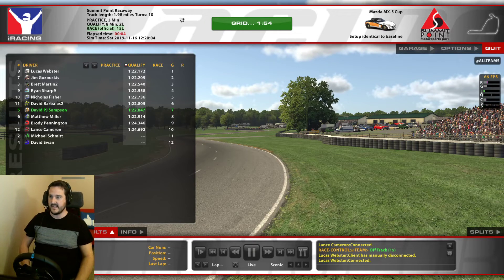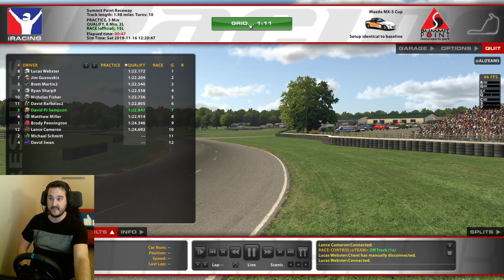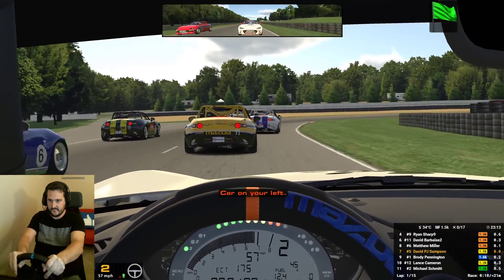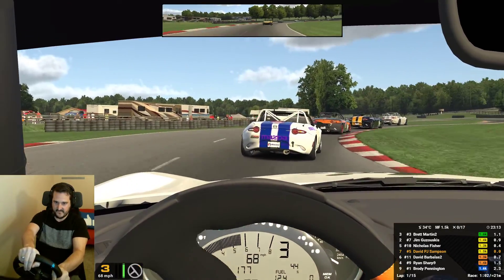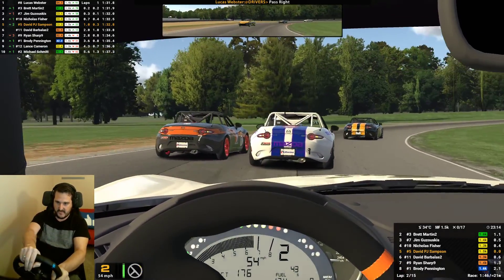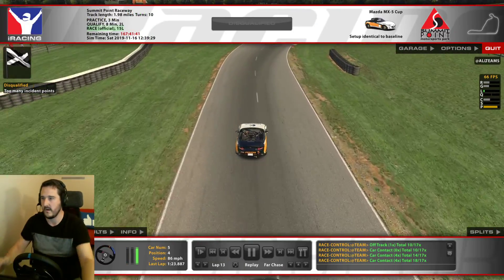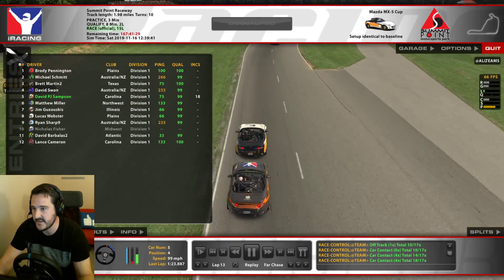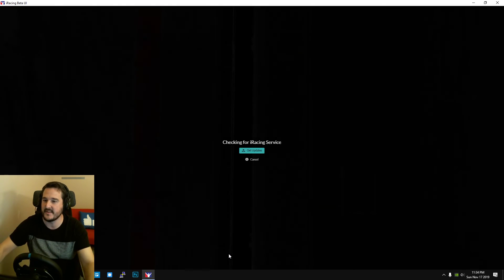iRacing - Why do I keep doing these rookie races! | Mazda MX-5 @ Summit Point Raceway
In this sim racing video,  I have another go at racing the Mazda MX-5 in the iRacing Global Mazda MX-5 Cup series at the full Summit Point Raceway circuit.